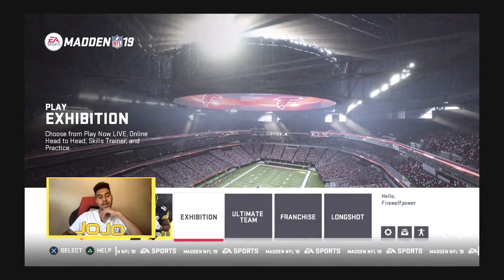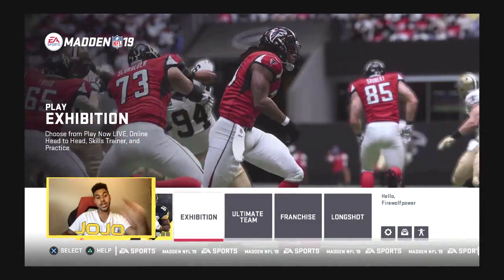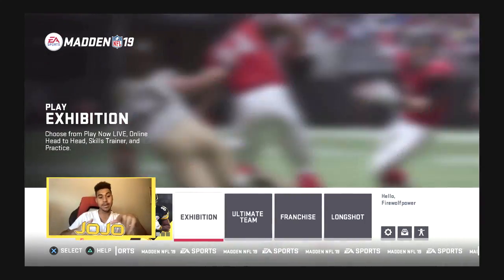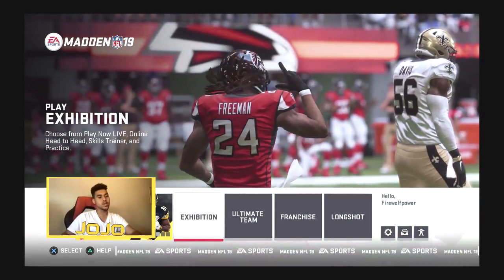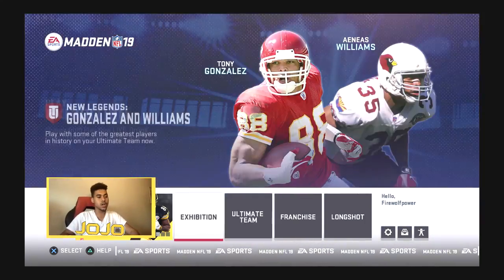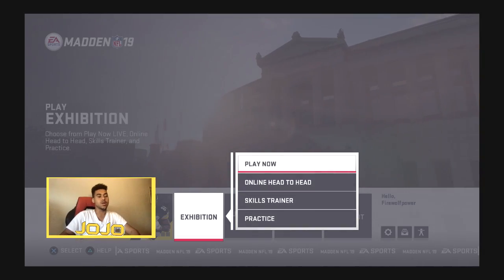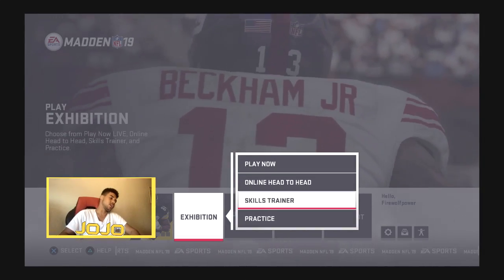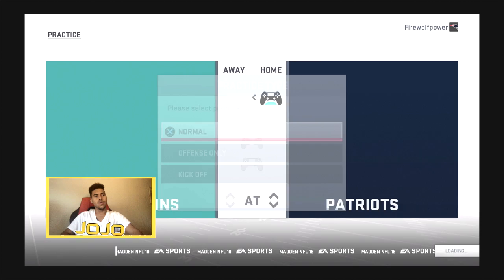Madden 19 How To DIVE In The END ZONE!!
In this video I will be teaching you guys HOW TO DIVE INN THE END ZONE In MADDEN 19!! Hope you guys enjoy this Madden 19 tutorial!! Make sure to like it up and sub up!!

PSN: Firewolfpower